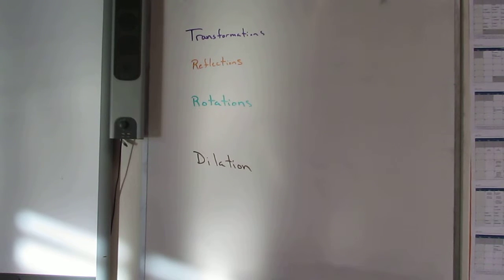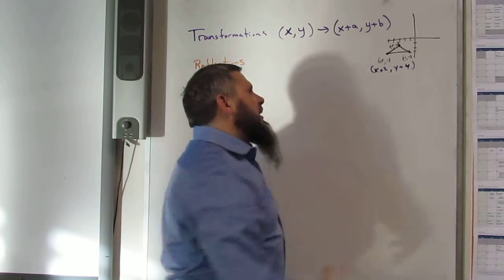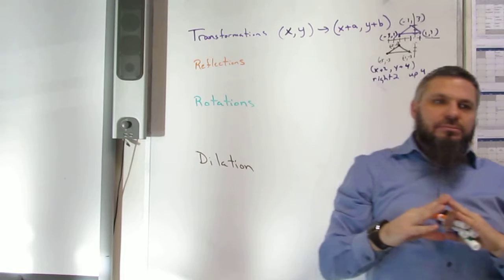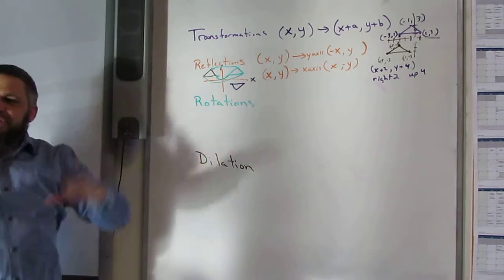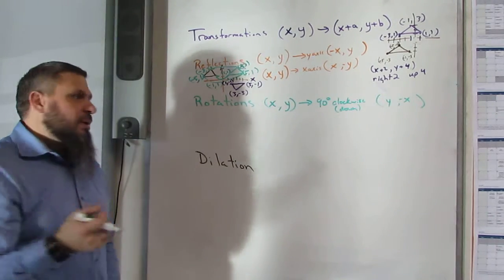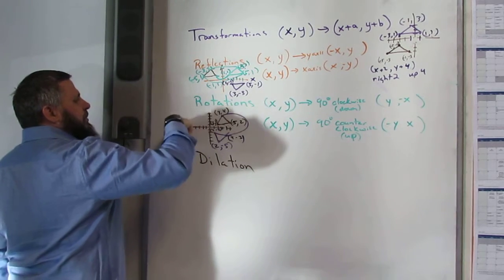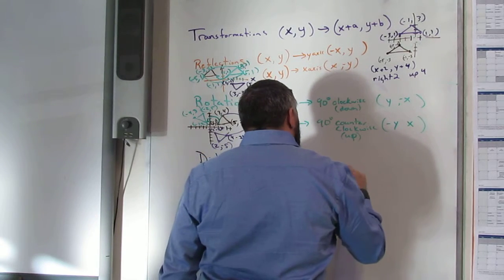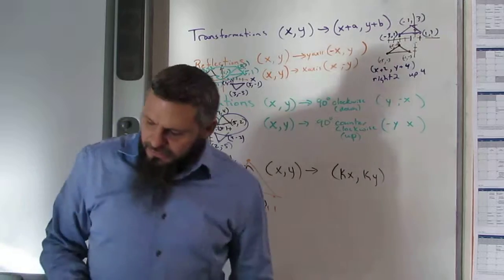MTS Geometry CH4 Transformations Rotations Reflections and Dilations